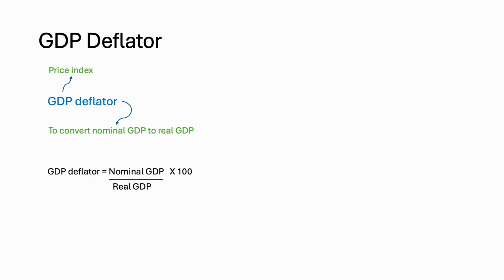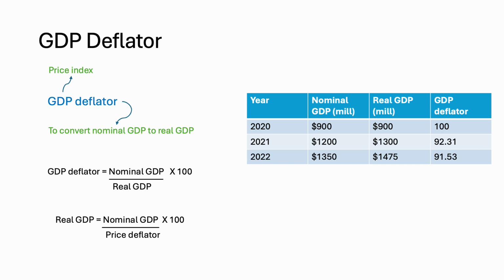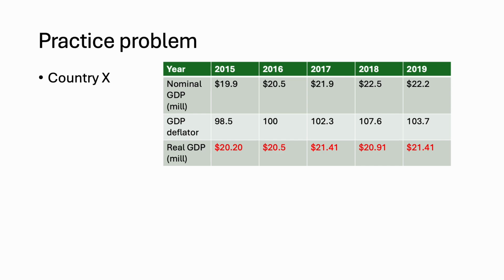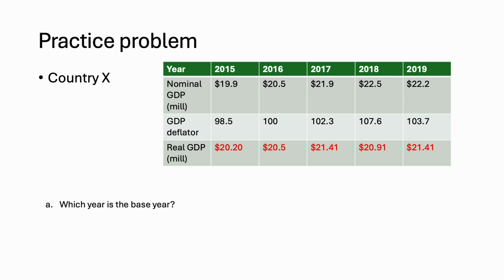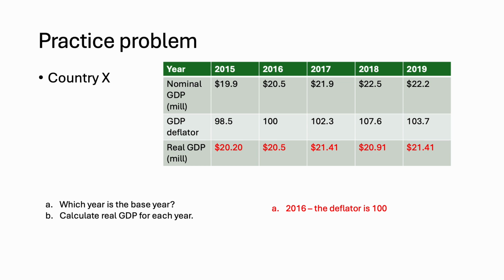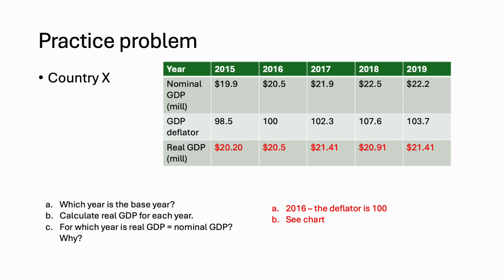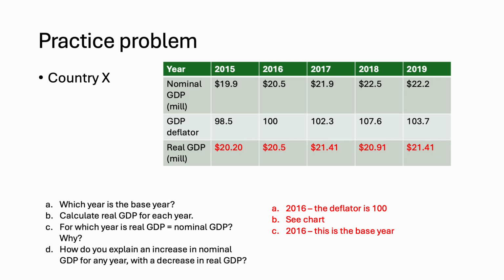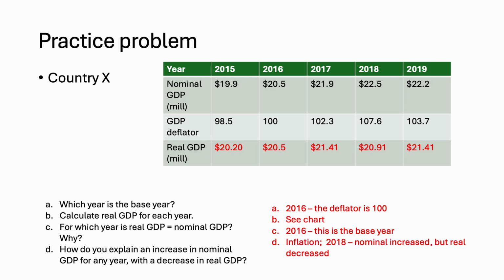GDP deflator explained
This video explains the GDP deflator, one of the key measures used to adjust nominal GDP for inflation and understand real economic growth.

Many IB Economics students can define the GDP deflator, but struggle to clearly explain how and why it is used in exam responses. This often leads to incomplete analysis and loss of marks.

Understanding the concept is important — but being able to explain it clearly and accurately is what earns marks.

If you want help structuring your answers so you don’t lose marks for unclear or incomplete explanations, start with the free Paper 1 framework above.